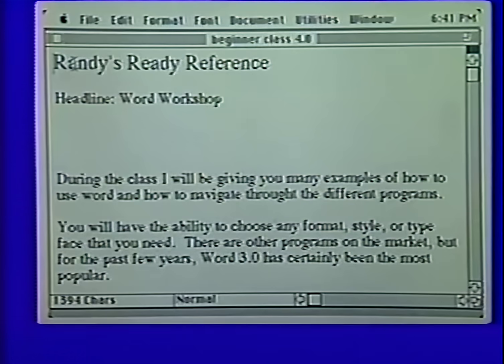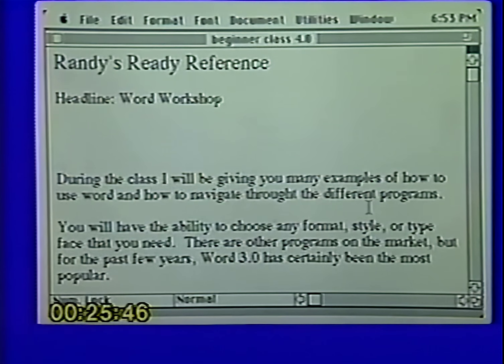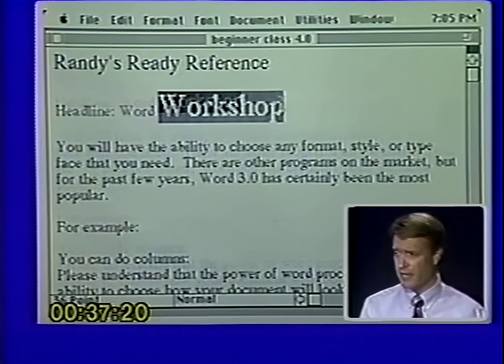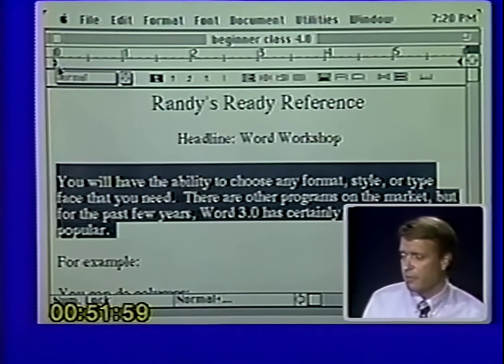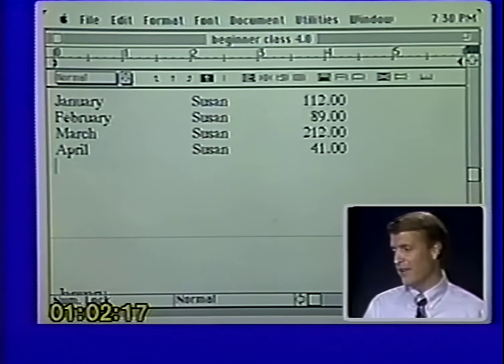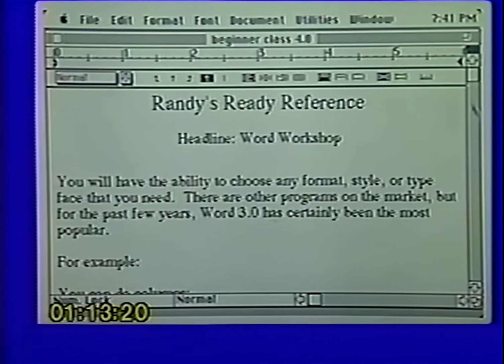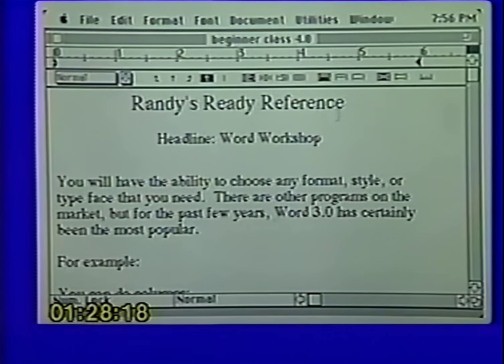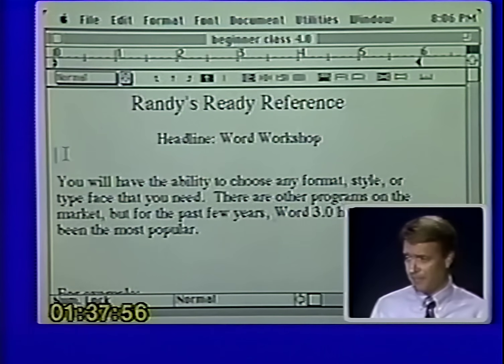THE MOST RELAXING TUTORIAL EVER MADE (Microsoft Word - MacAcademy - 1989)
Formerly "THE MOST BORING VIDEO EVER MADE"

Title changed because the joke got old a long time ago, and Randy deserves better than that.

I've added some fun timestamps and recommend 0.5x speed for an extra strength dose.

Sleep well everyone!

00:00 Start
01:06 "A lot of people"
04:19 WORDSTAR!
07:09 The Monkees
09:04 "Mayzure"
10:11 Second Coming Type
18:27 Randy's Ready Reference
21:27 No Hope, No Miracle
22:59 Oddly specific
31:50 The UNDO feature
35:10 Paste...which we ate
42:59 Real Estate Contracts
58:19 Hanging Indent
59:11 THAT ESCALATED QUICKLY
1:07:45 Four Bold Susans
1:15:39 "Tommyrot"
1:23:12 2 to 4 megabytes
1:30:48 "Skiwampus"
1:35:27 Real Talk with Randy
1:38:59 "Drop dead"
1:43:03 The Quest For Speed
1:45:03 "Watch this video a couple of times"